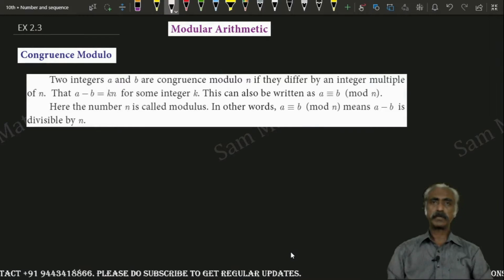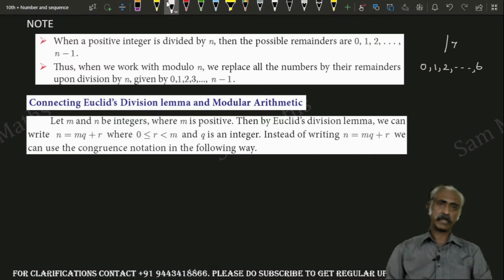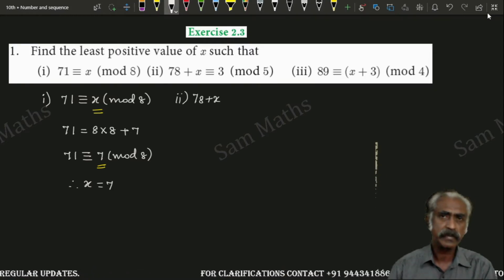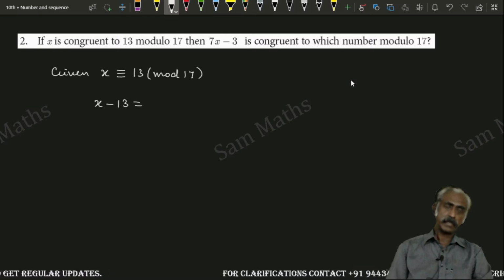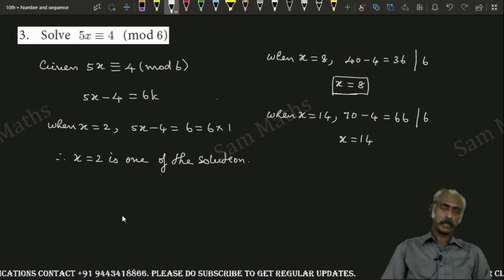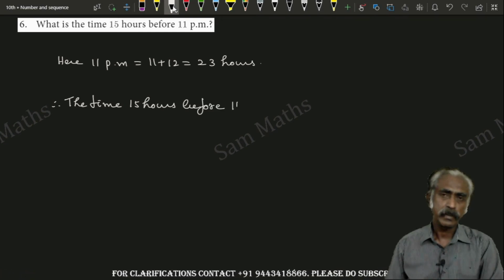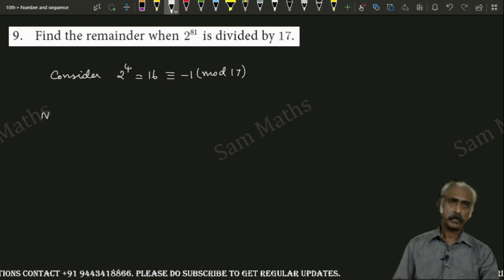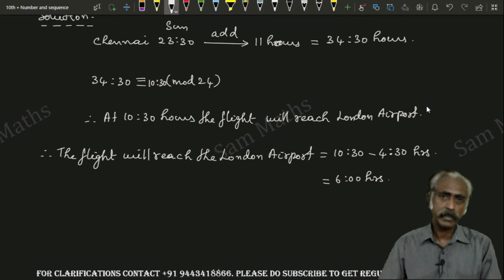Class 10 | Number & Sequences | Ex 2.3 | Modular Arithmetic | Samuel Devaraj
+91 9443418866